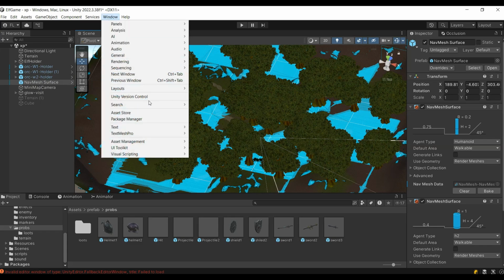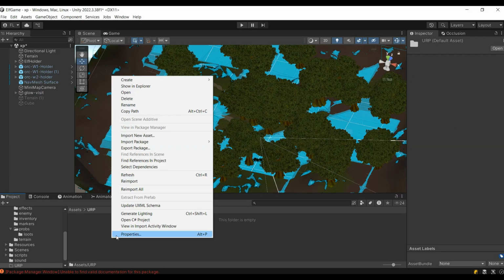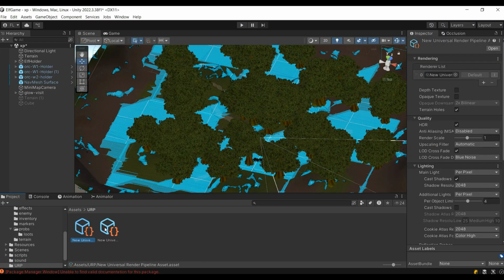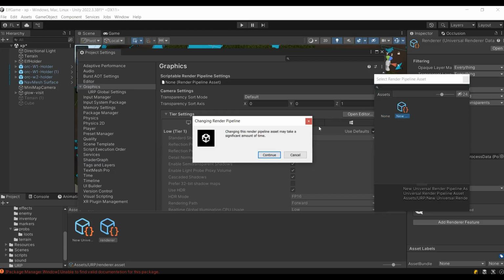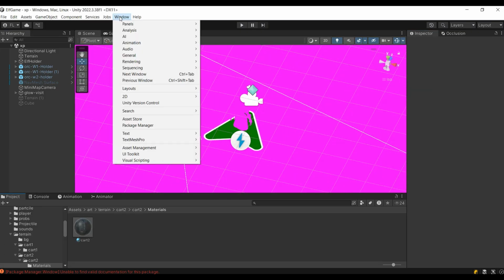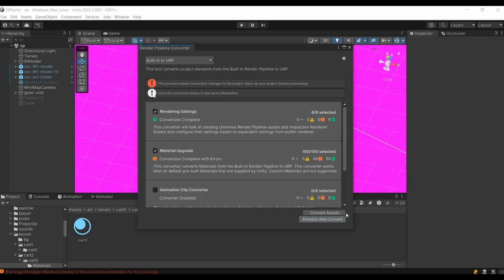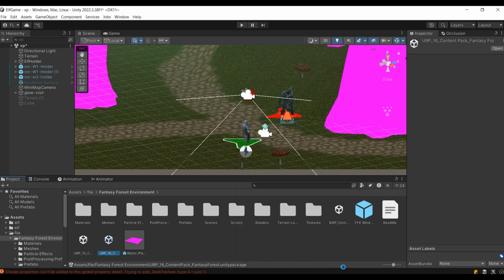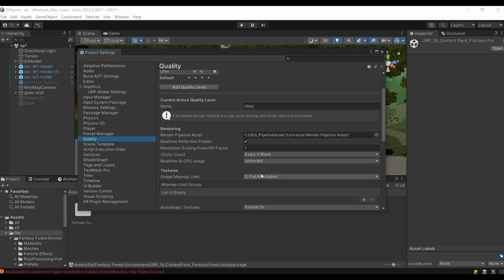25- Convert Unity Project to URP (Universal Render Pipeline) | Mobile Ready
In this lesson, we convert the project to URP (Universal Render Pipeline) to make it mobile-friendly and more optimized.

URP is highly recommended if you plan to export your game to Android, iOS, or low-end devices, as it offers better performance and modern rendering features.

We start by installing Universal Render Pipeline from the Package Manager and creating the required URP assets.

Then we assign the URP Asset in Project Settings → Graphics, allowing Unity to switch the entire project to URP mode.

After conversion, some objects may appear pink, which is a common issue caused by incompatible materials. We fix this by using the Render Pipeline Converter to automatically upgrade materials.

You’ll also learn how to handle assets that don’t support URP and why it’s important to always check pipeline compatibility before importing packages.

Finally, we verify that the project is correctly running in URP by checking the Quality Settings.

This lesson ensures your project is:

Ready for mobile export

More optimized

Using Unity’s modern rendering pipeline

A must-know step for any serious Unity RPG or mobile game project.